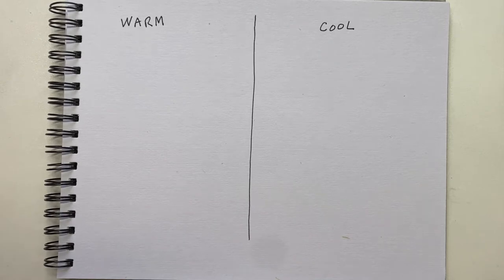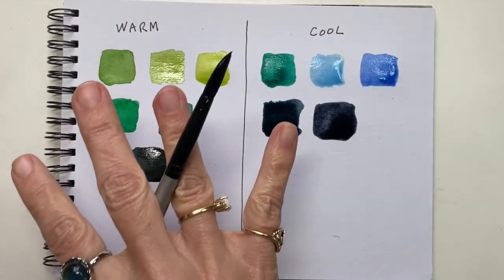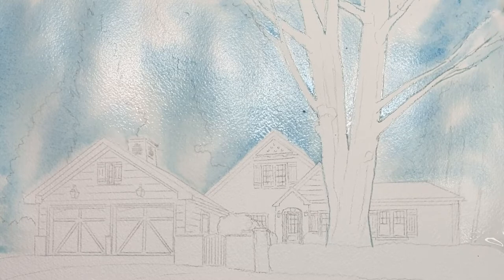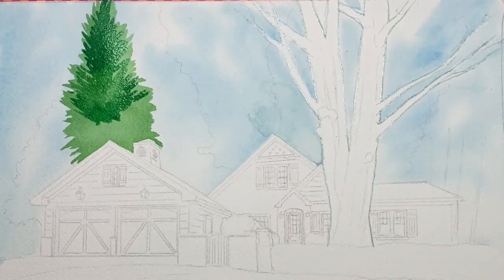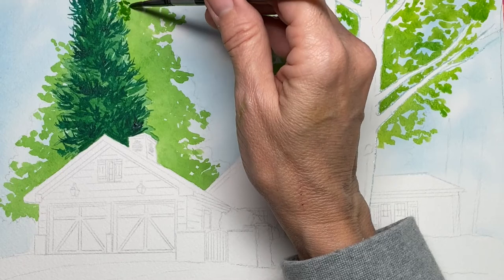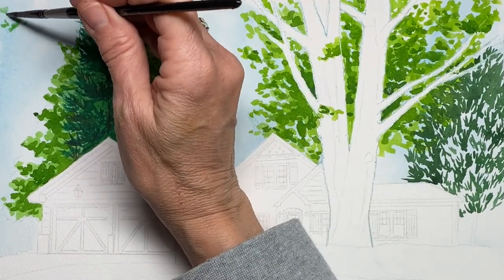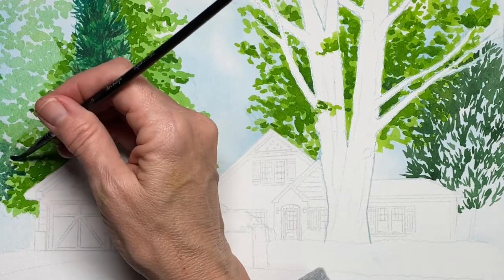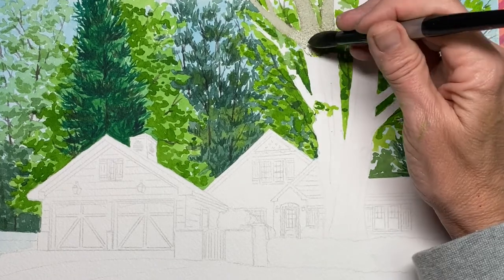How to Paint Trees in Watercolor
Learn how to paint beautiful, life-like trees in this watercolor tutorial.  Knowing how to paint trees is essential for painting landscapes.  This video will show you the colors and techniques I use to paint different types of trees, leaves and bark.

The colors I mention in the video are:
Sap Green
Winsor Green (Yellow Shade) or Phthalo Green (Yellow Shade)
Winsor Green (Blue Shade) or Phthalo Green (Blue Shade)
Alizarin Crimson
Cerulean Blue
Aquamarine Blue
Raw Umber
Burnt Umber

Here's a list of my favorite watercolor supplies to use in the studio:
Masking fluid pick-up
Princeton Aqua-Elite Brushes
Arches cold pressed watercolor paper
Pebeo Masking Fluid
Ruling pen (used to apply masking fluid)
Winsor and Newton watercolors
Dip Pen (for applying masking fluid)
Cork-backed ruler
Whte gel pen

And my favorite supplies to sketch outdoors:
SCHPIRERR FARBEN – Watercolor Paint Set
Water Paint Brush
Watercolor Sketchbook